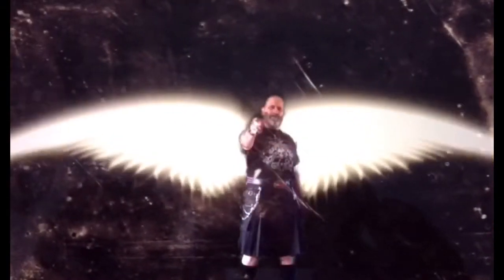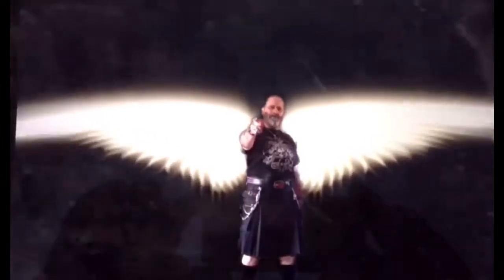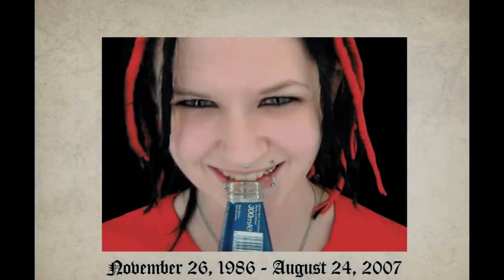Friday Natter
And S.O.P.H.I.E web page